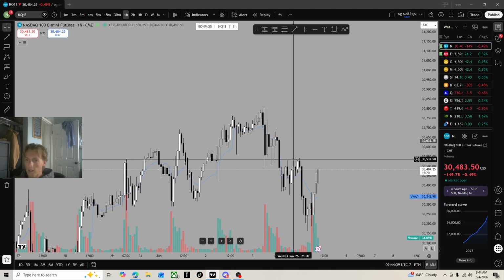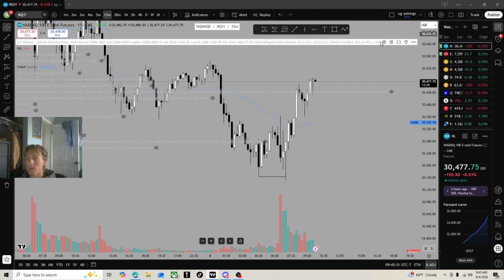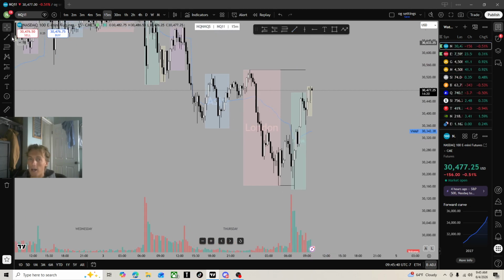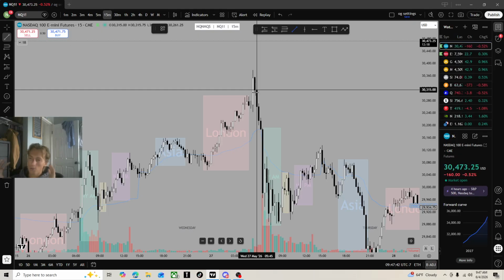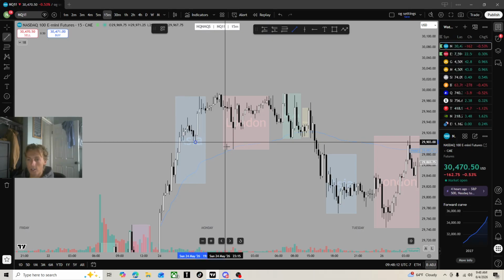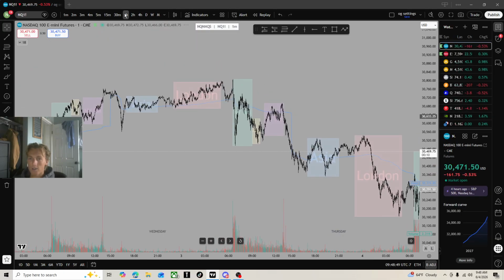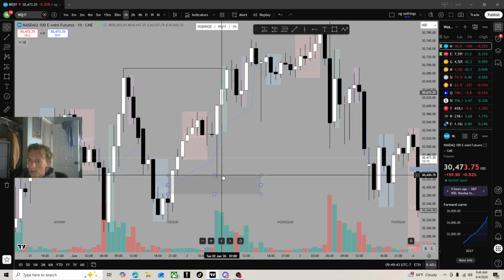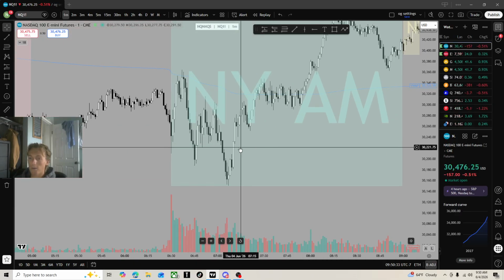NQNMQS MODEL BOOTCAMP PART 5: Real Liquidity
how to identify real liquidity